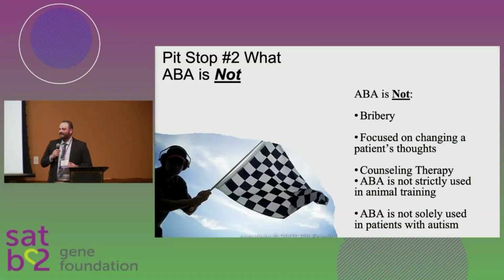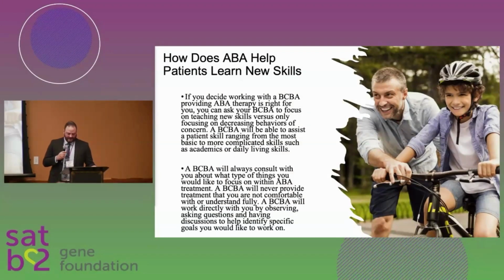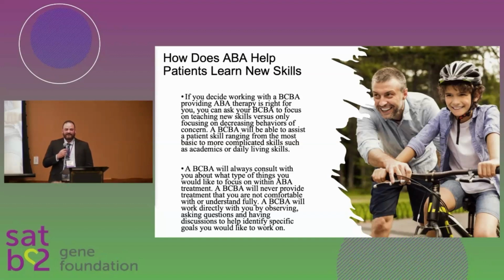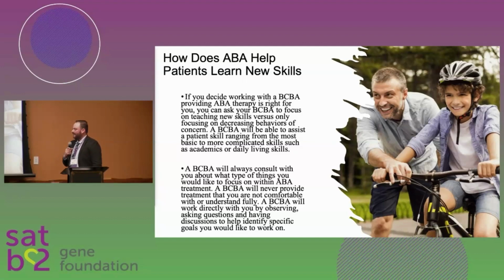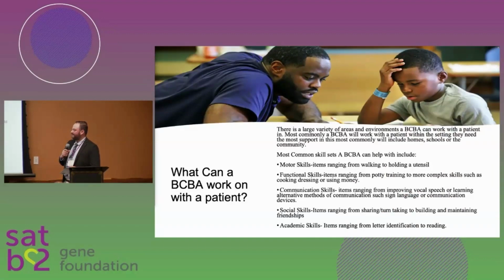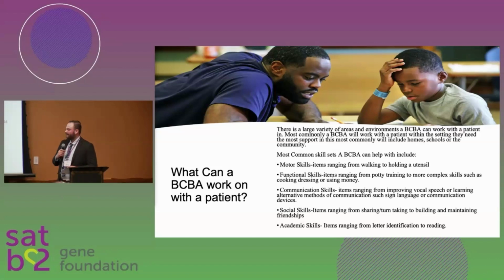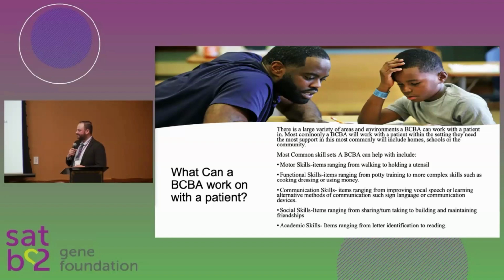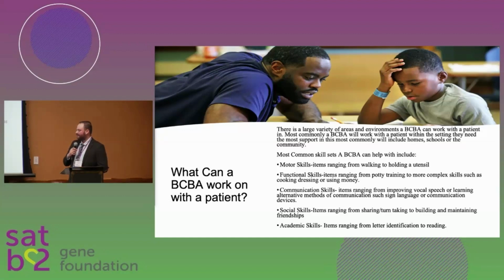Basics of Applied Behavior Analysis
2024 SATB2 Gene Foundation Family & Medical Conference, Sandusky, Ohio (July 18 & 19, 2024)

This presentation is designed as an introduction to applied behavior analysis. We will go in depth about the basics and provide information concerning the benefits of ABA.

Presented by Ian B. Gentile, Board-Certified Behavior Analyst, Illuminate